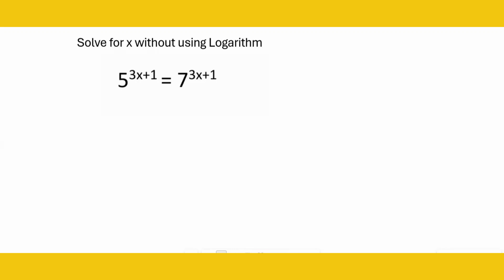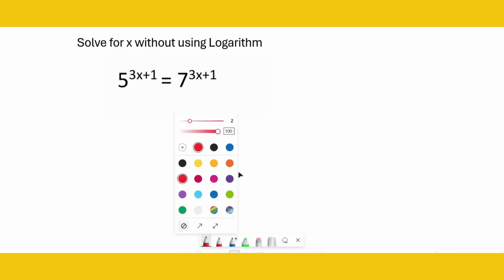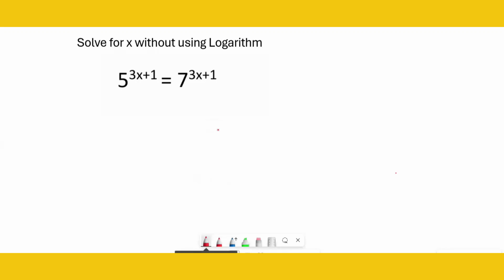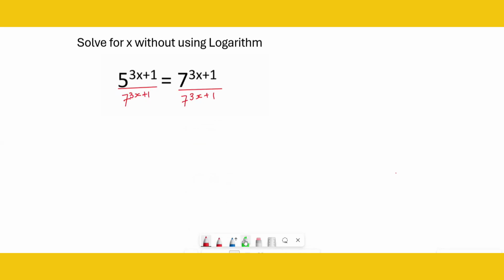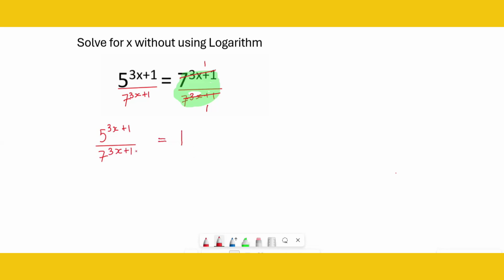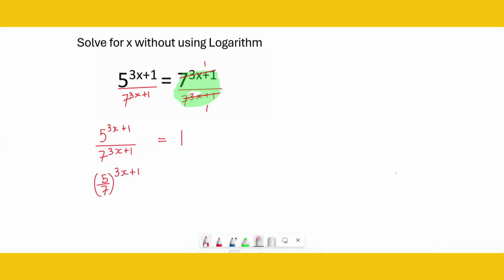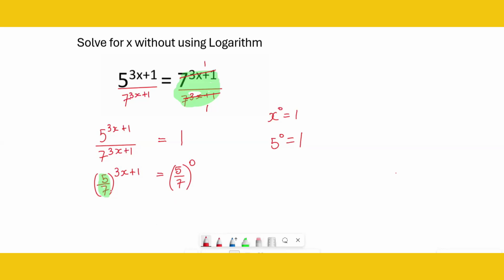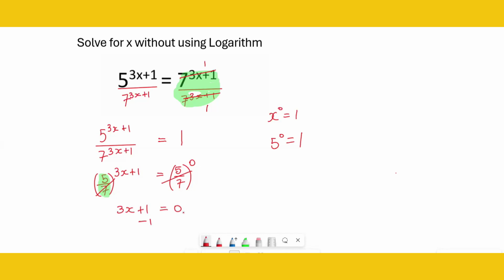Solving Exponential Equations without logarithm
solving experience Equations, first try getting both sides to have the same base, then equate the exponents.